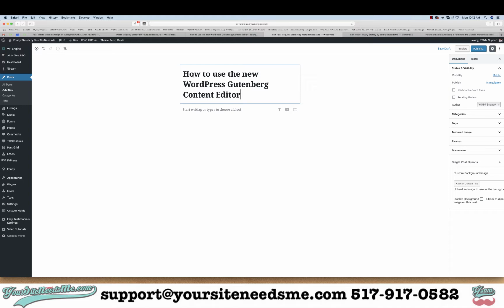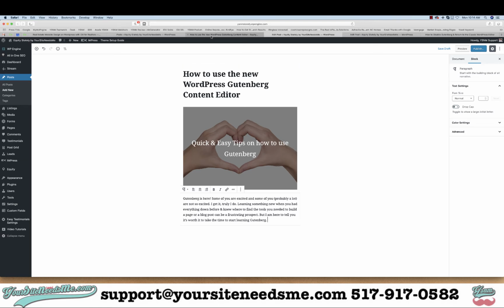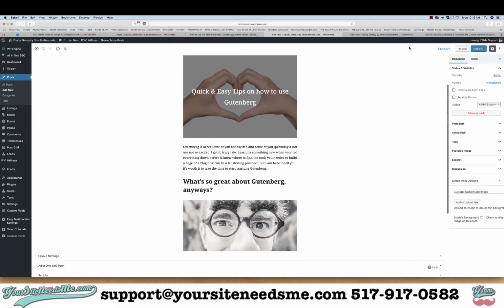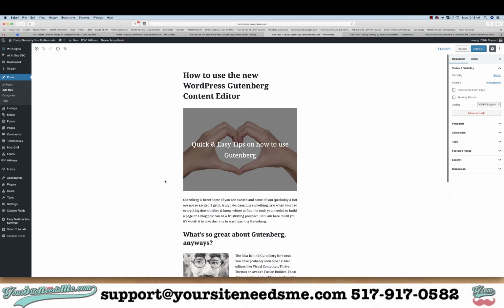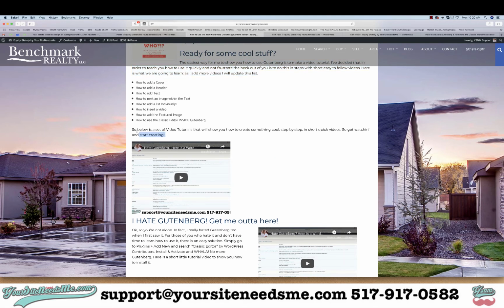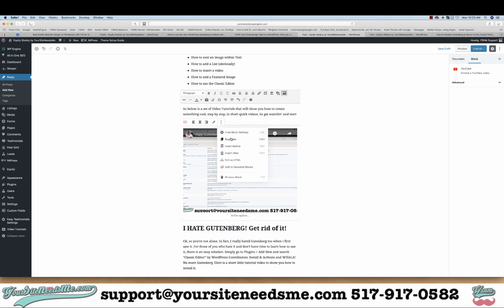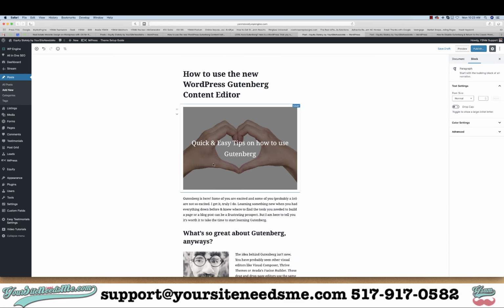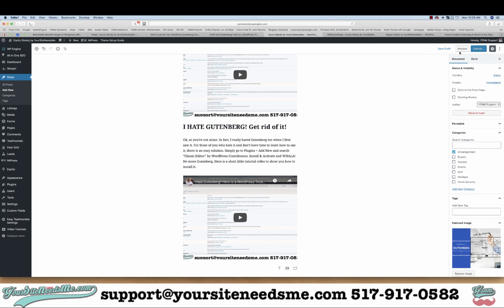Wordpress Tutorial: Gutenberg, Quick Tips on how to use it!